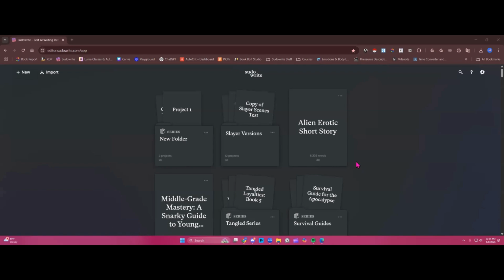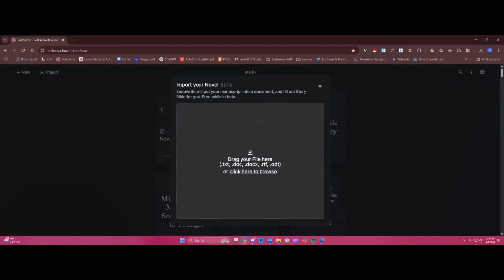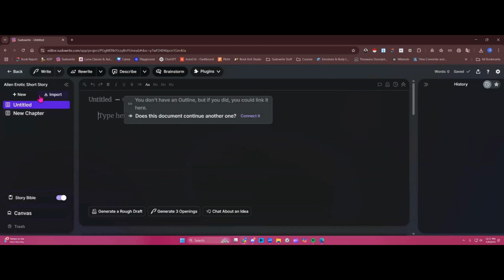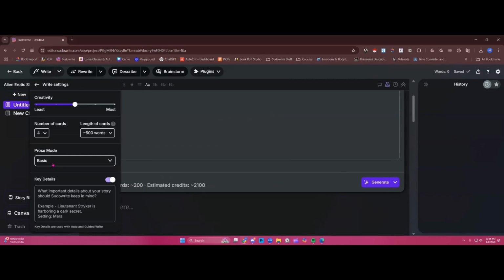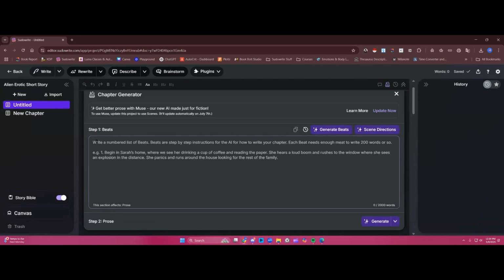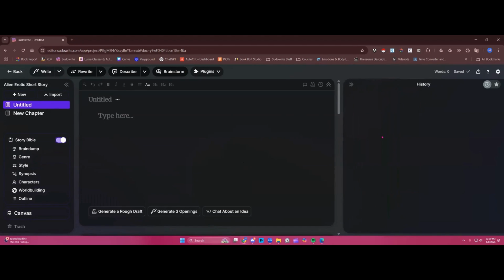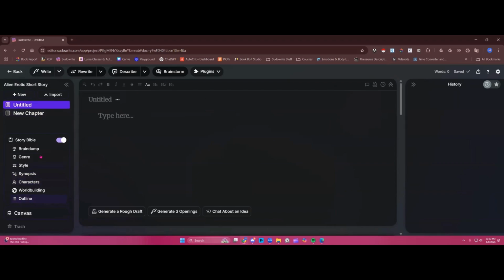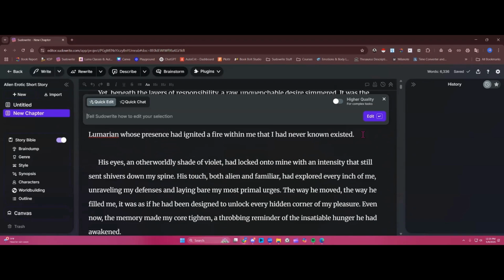Sudowrite Glossary: What the Heck is a Laser Tool?